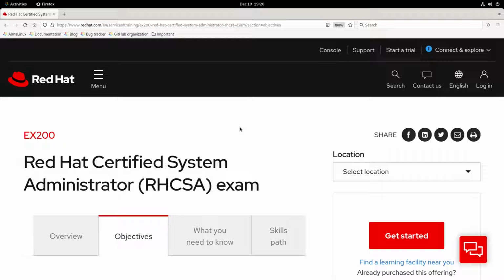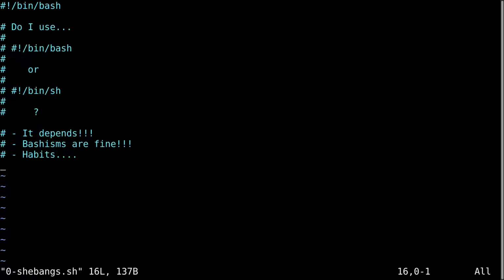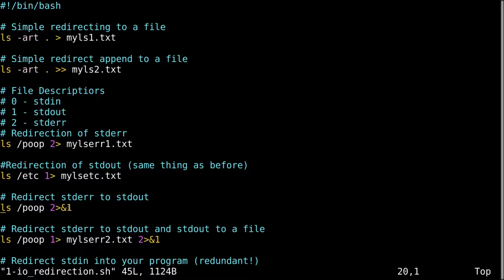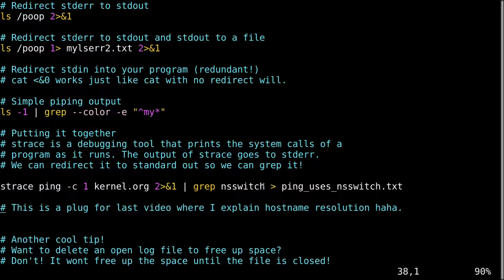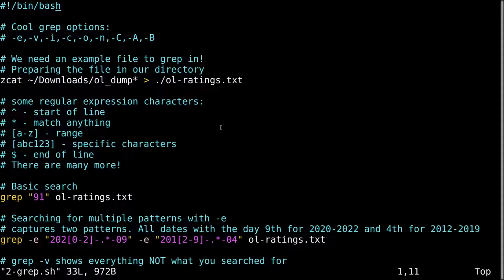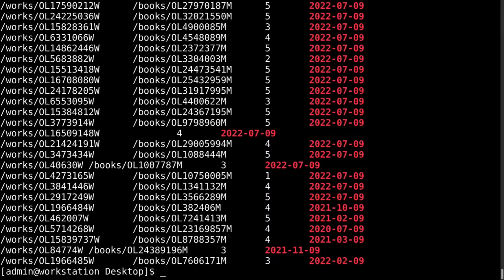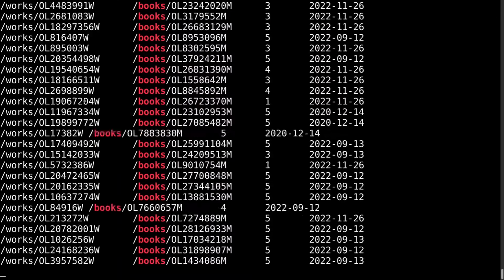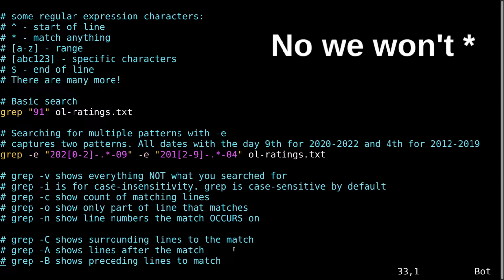Shell Scripting Part 1 - RHCSA v9 Review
RHCSA on RHEL 9 Series:
Demo of basic shell scripting tools: redirect and grep for the RHCSA based on RHEL 9.

This is part one of this series.